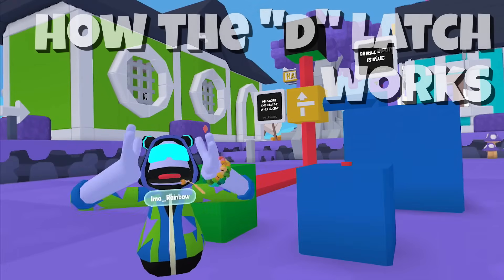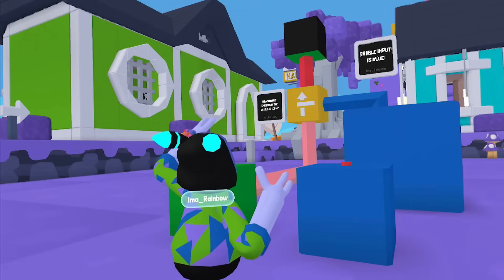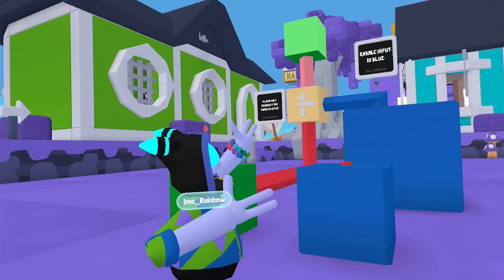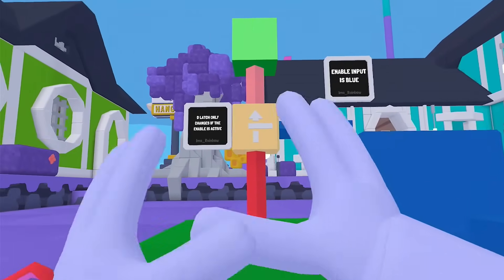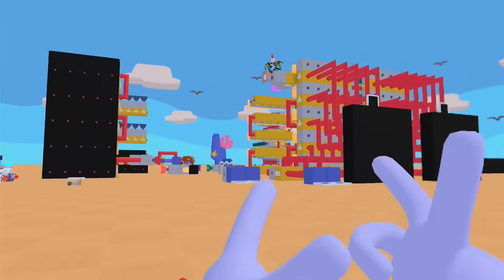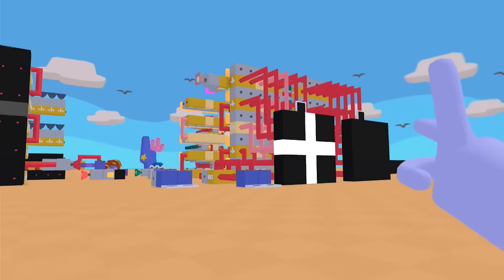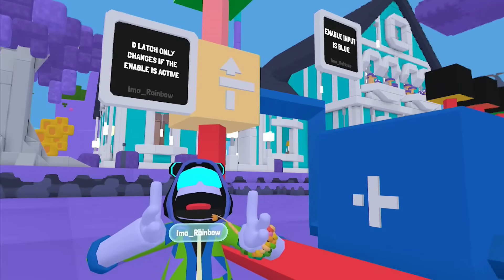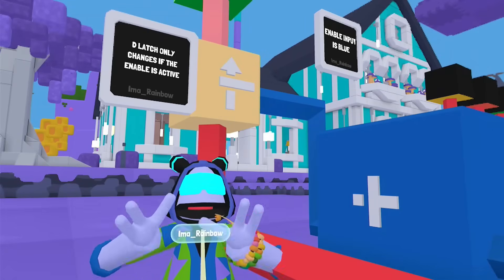D Latch- What It Is & How It Works in Yeeps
The Yeeps Construction Drop is adding a single logic circuit block to the game and it might just be the most important redwire block ever.  I'm not kidding.  The D Latch logic circuit will make it possible to construct even more impressive redwire designs using less blocks.  This is the block that Yeeps Wireheads have been waiting for.

🔓  D Latch,
The wiring community has spoken and asked for one more latch block - the D Latch! It lets you "lock" a signal that's going through it - kind of like locking a repeater in Minecraft.

There are a lot of technical uses for this block, but if you're curious on why it's useful I know many Lab Rats who'd be happy to go over it.